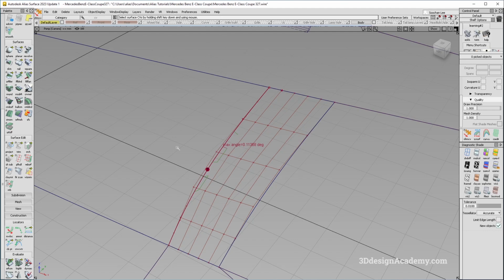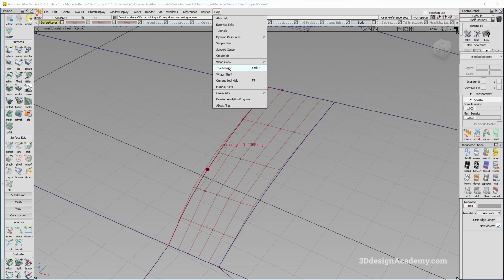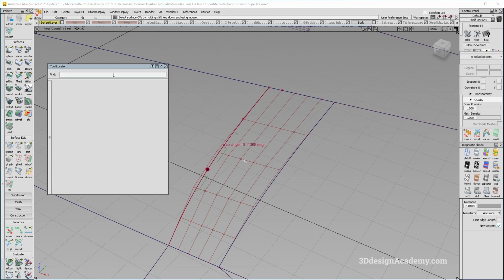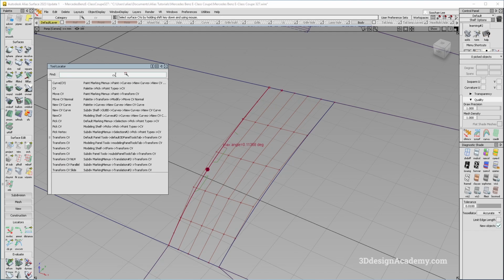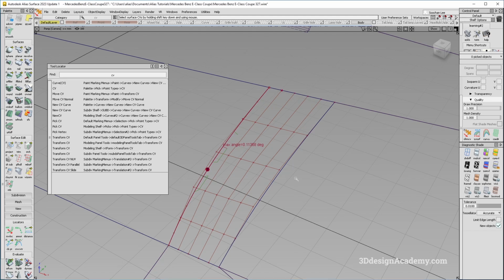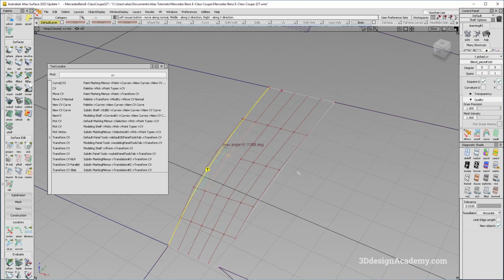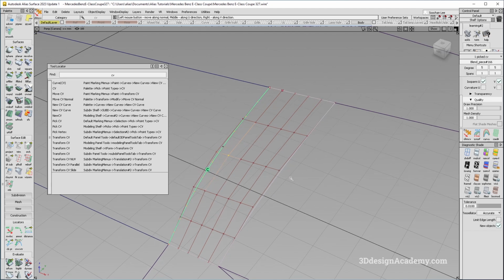Alias Tips and Tricks 15 - How to Find a Tool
Come and check out the 3D Design Academy website!